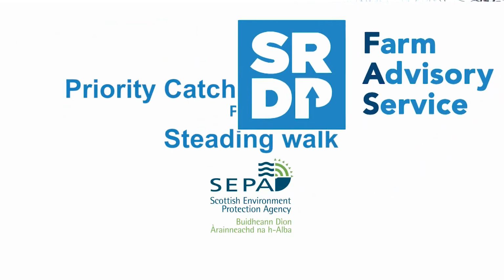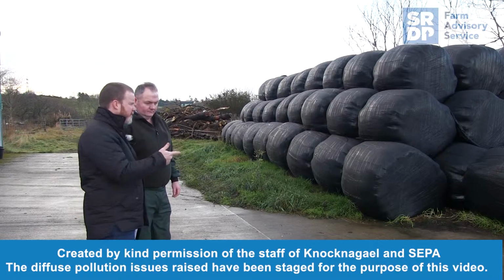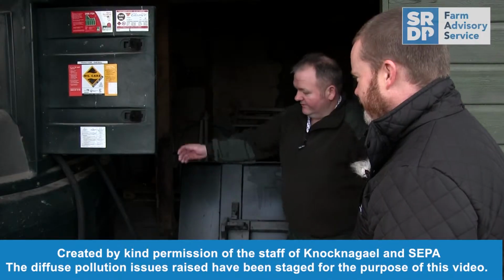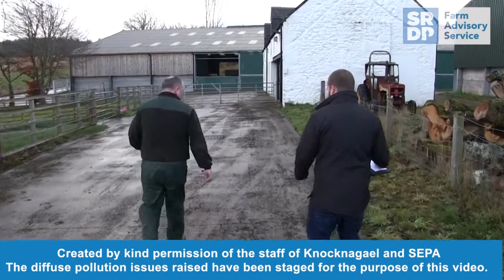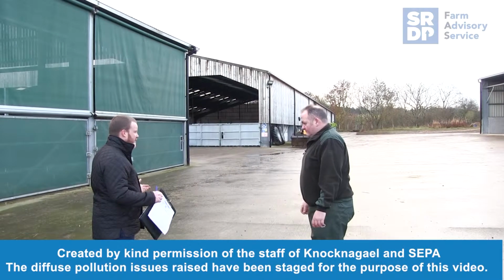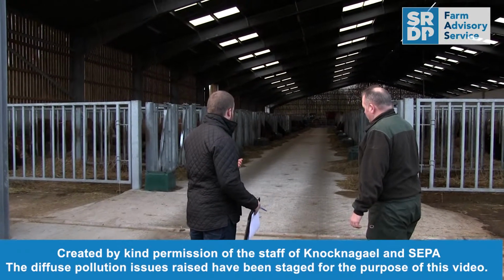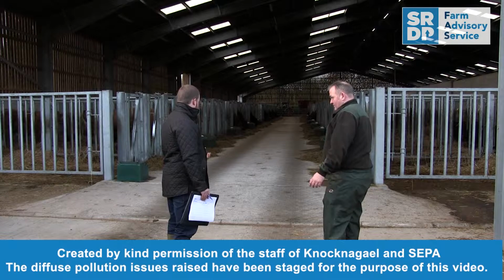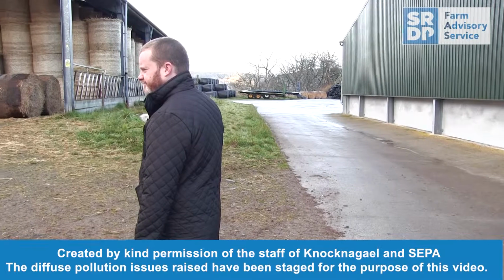Priority Catchment Inspection - Part 2: Steading Walk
In the second video of our series explaining what to expect from a Priority Catchment Inspection, we join Pete Wright (SEPA) as he takes us through a steading assessment.